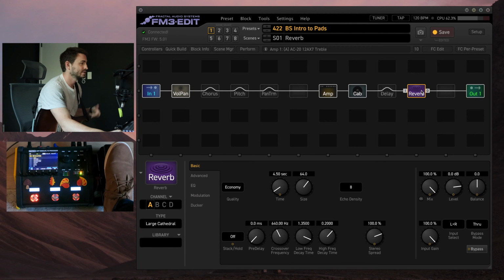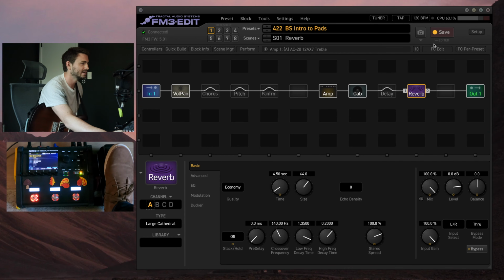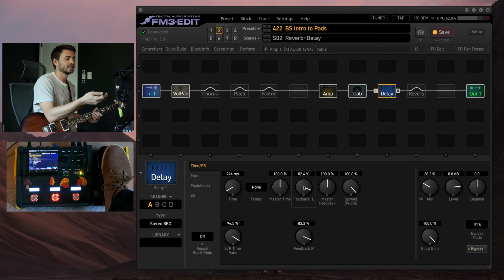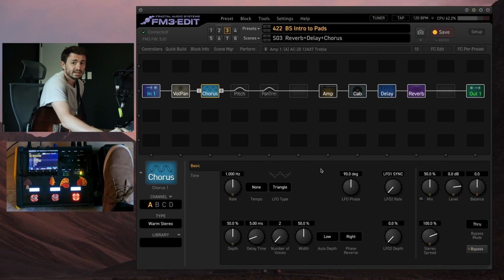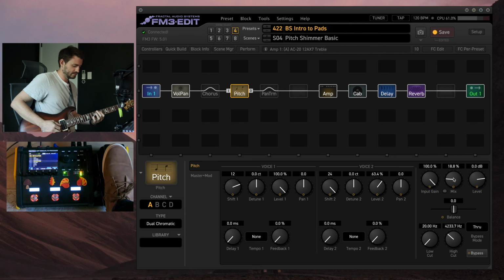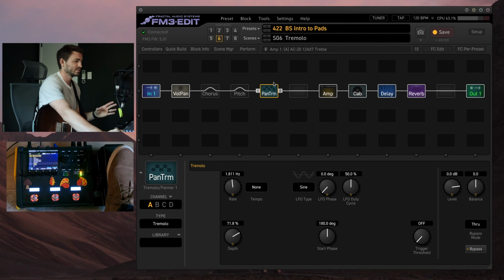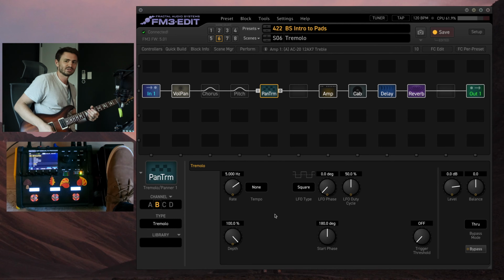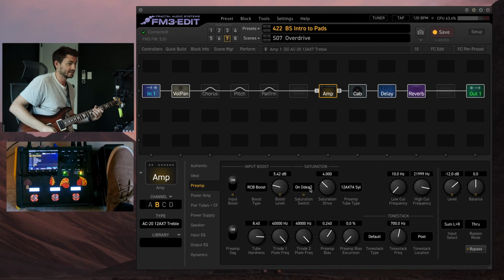What, actually, Are Pads?! [Beginner Intro to Pad Tones]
What, actually, is a "pad" sound? And how do we create them on the guitar? We cover the fundamentals of creating and playing ambient/pads/swells in a general way that can be applied to whatever gear you have!